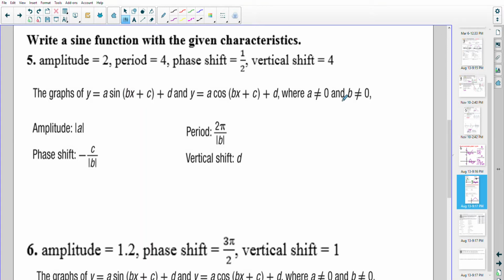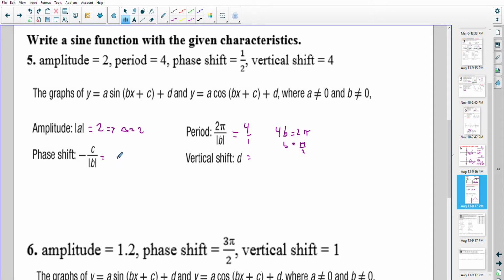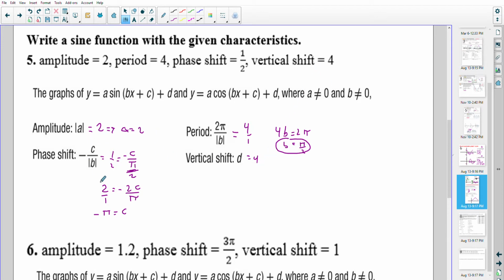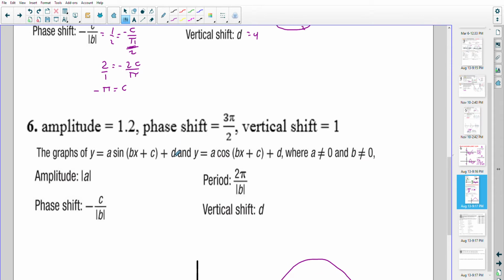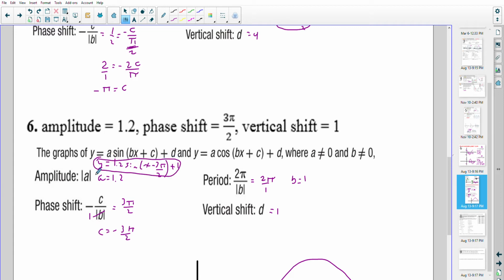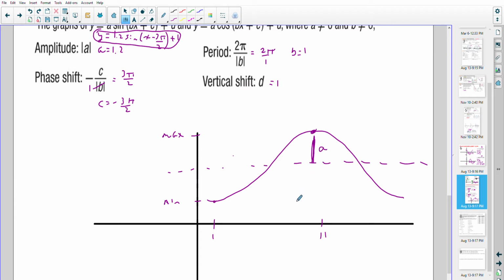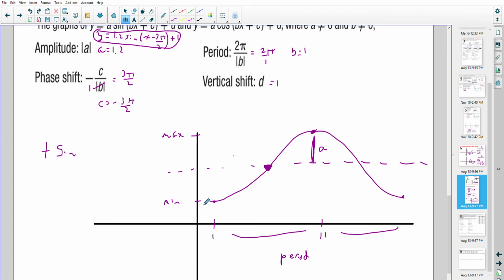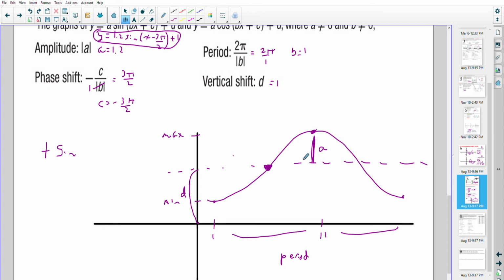4 4 c find equation given details of graph